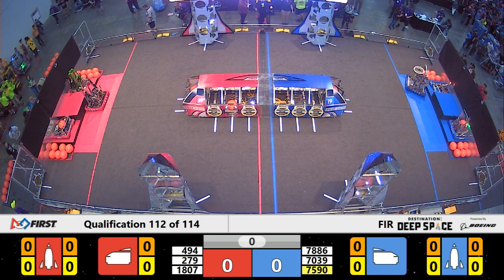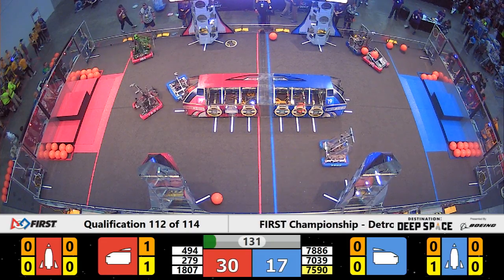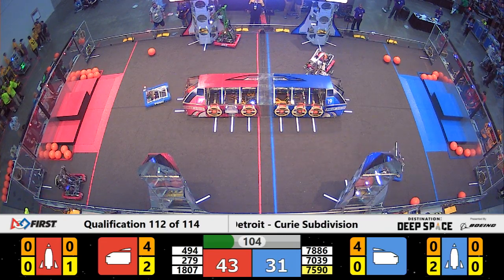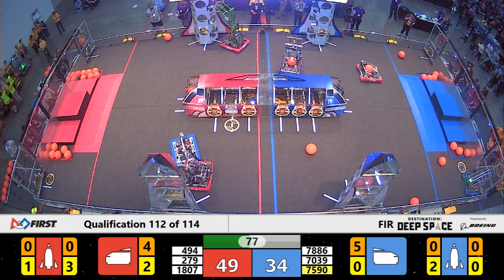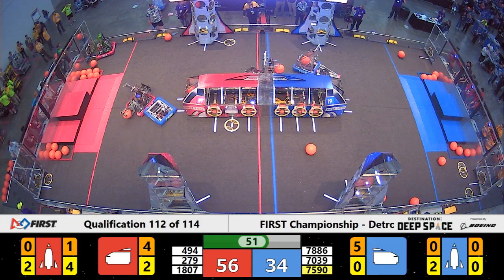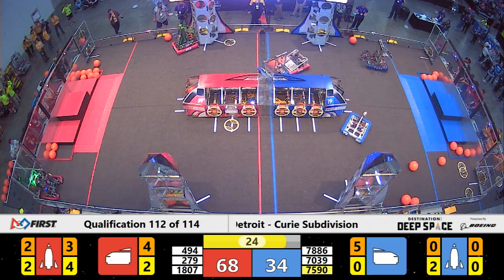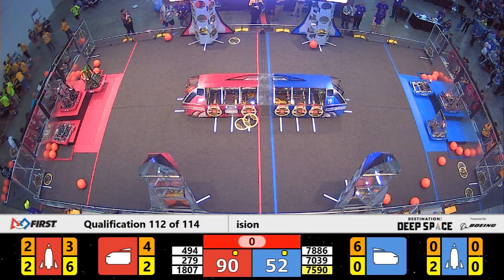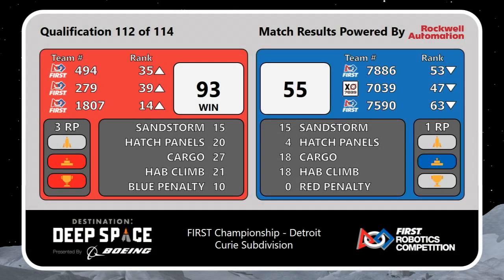Qualification 112 of 114 - FIRST Championship - Detroit - Curie Subdivisiotr